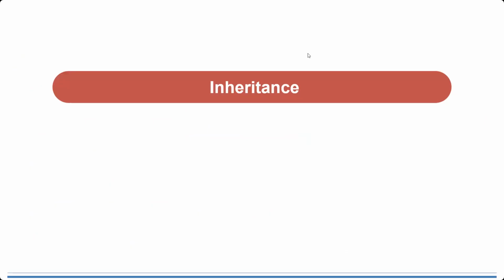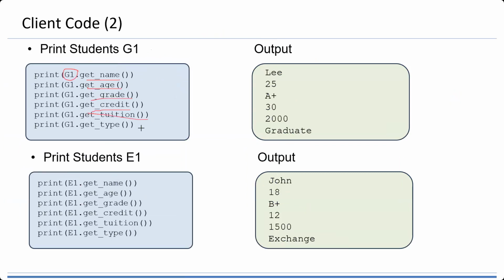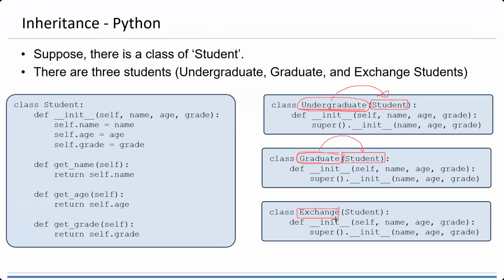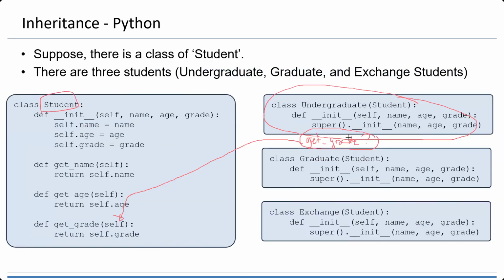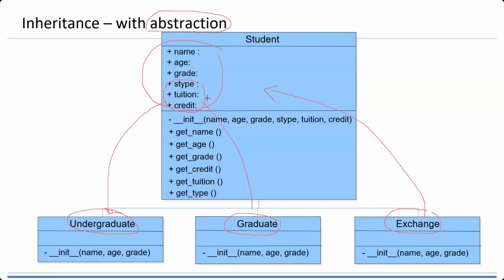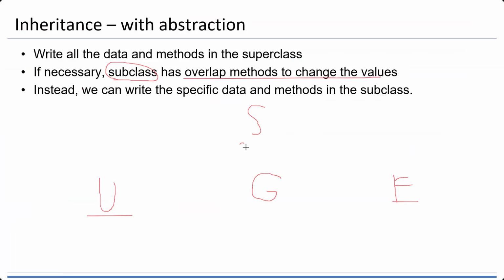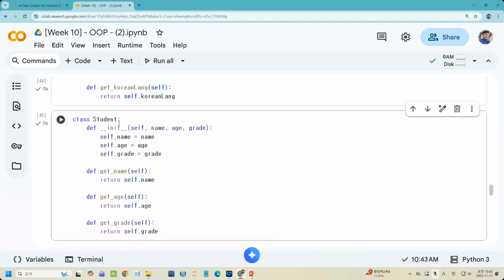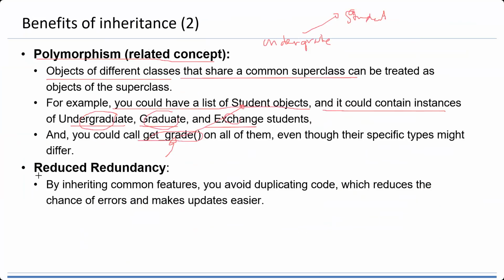20251111 - CP - OOP (3 - 2)